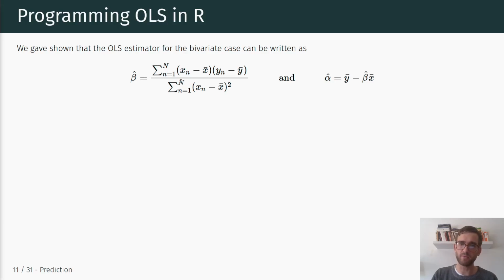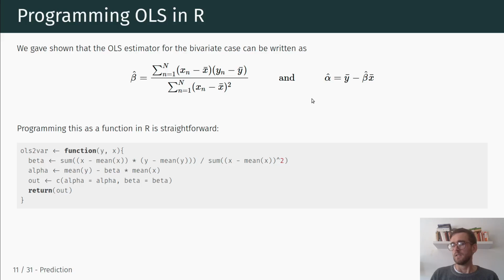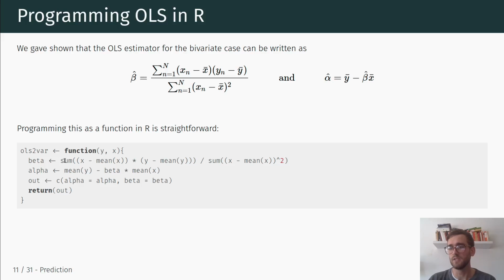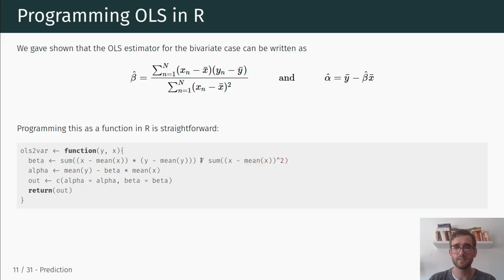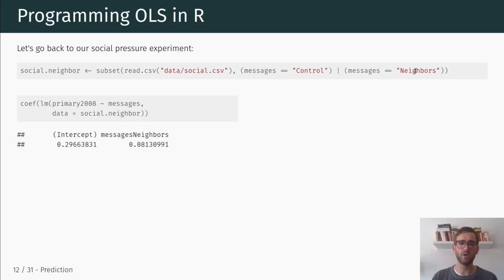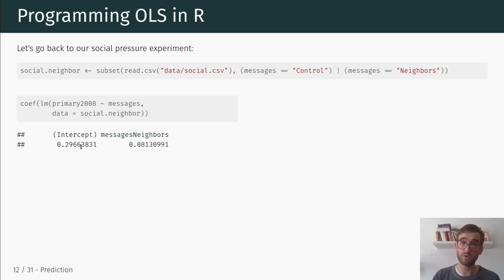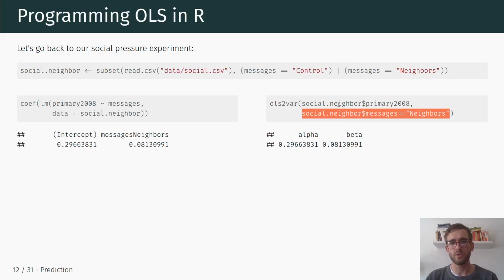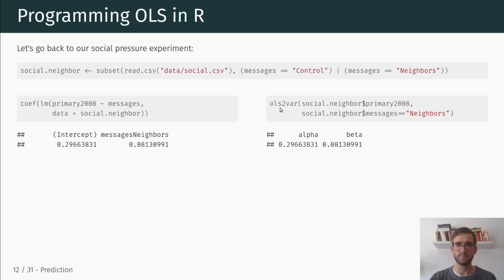POL SCI 701 - 08 Deriving OLS: Bivariate Case in R